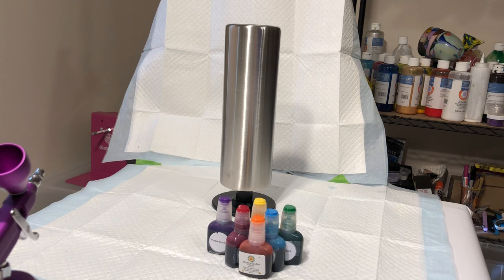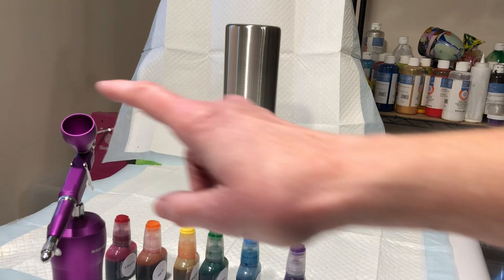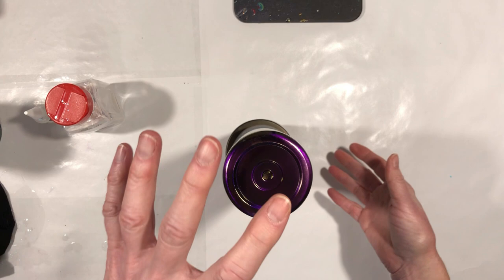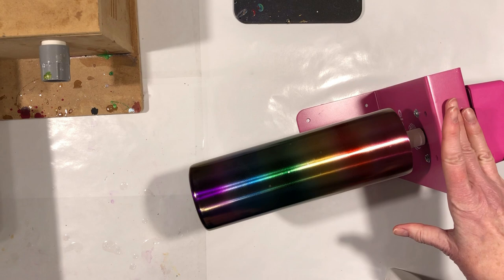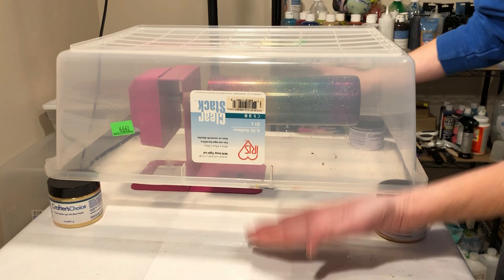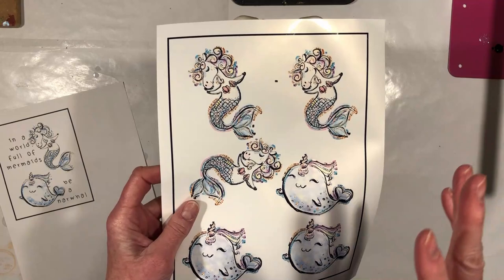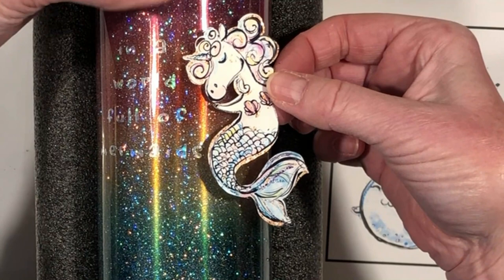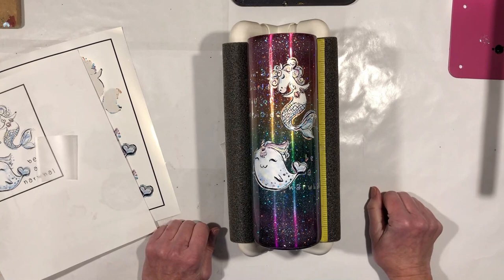Airbrush a Rainbow of Alcohol Inks, Glitter Narwhal Mermaid Tumbler - Gorgeous!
I've always wanted to airbrush alcohol inks onto a nekkid stainless steel tumbler, and ​the rechargeable cordless airbrush 8094 is the perfect tool to make this alcohol ink rainbow mermaid narwhal glitter tumbler! OMG! This cup turned out to be soooo beautiful, I'm head over heels in love. Sparkle on, narwhals!

Amazon Prime credit card* (earns 5% rewards)

***We're not supposed to talk about this but... let the ads play all the way through (you can mute and go get a soda from the fridge, but the easiest way to help your fave YouTuber is to let those ads play)
***Use the affiliate links (even if you buy something else, starting with one of my links below will result in a small commission payment to this channel and not cost you a penny extra!)

Airbrush:
Mermaid Narwhal artwork
Metal stir sticks
==Other products I prefer*:
Hiipoo sublimation paper
Hiipoo waterslide decal paper